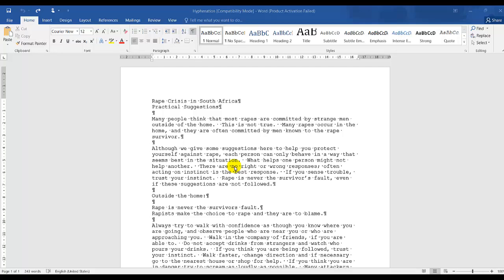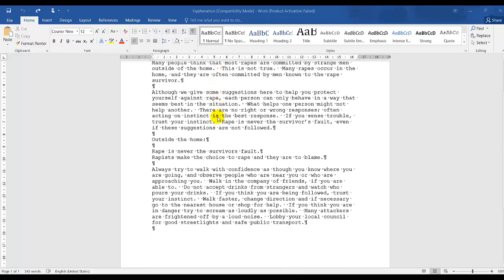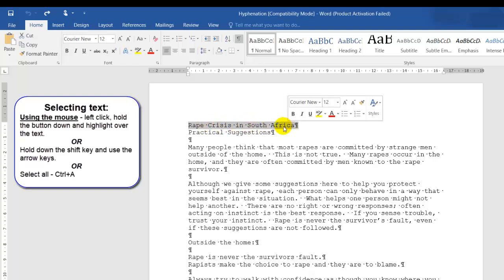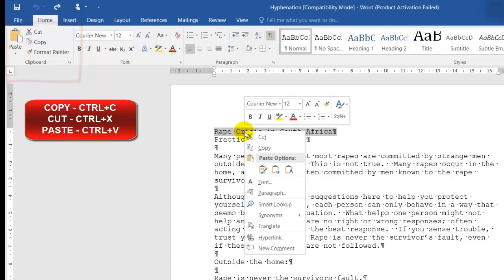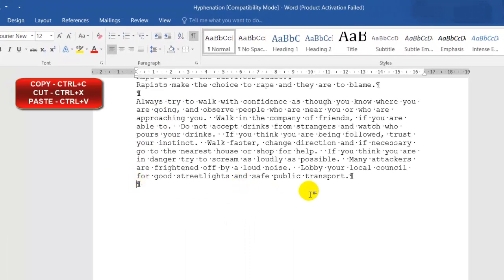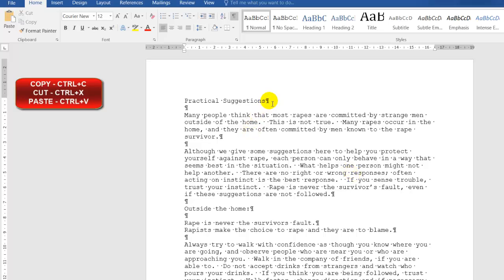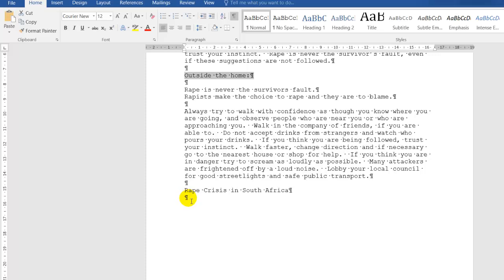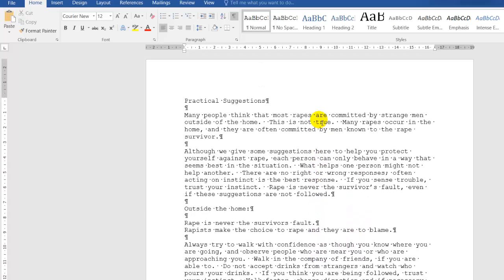COMPUTER PRACTICE N4: SO:2 LO:2.1-2.2 - SELECTING AND MANIPULATING TEXT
SO - Subject Outcomes
LO - Learning outcomes

This outcomes covers :  SELECTING AND MANIPULATING TEXT